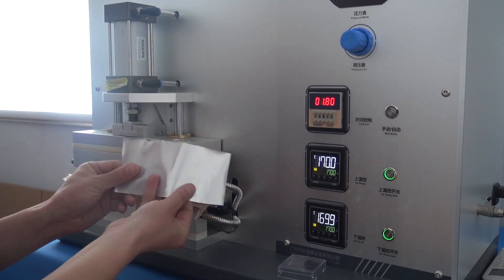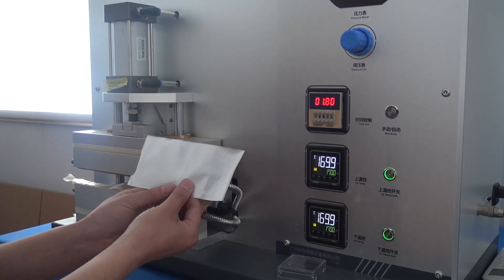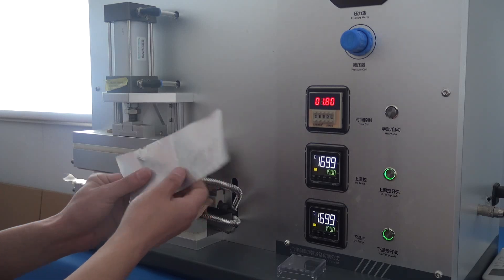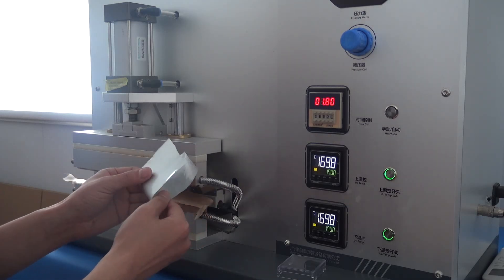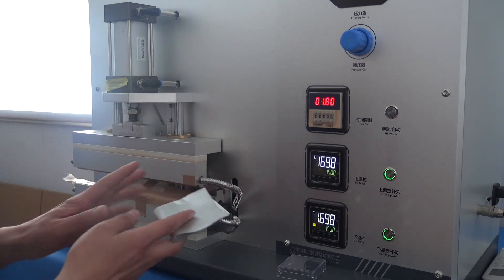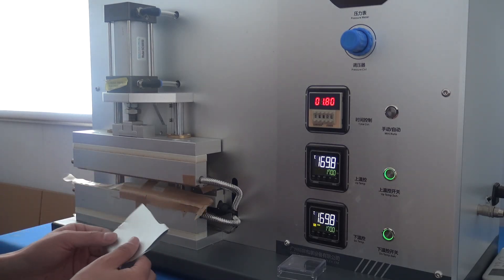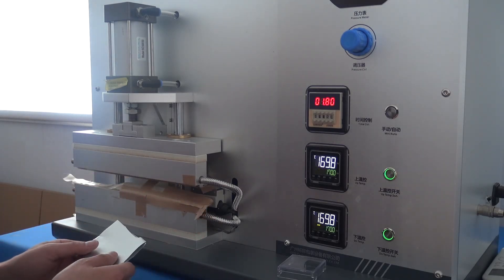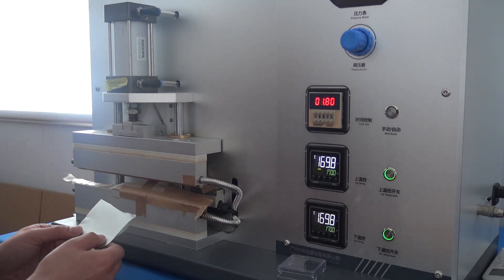TLEN1026 Sealing conditions test for PET12/AL7/PA15/LDPE150 Laminated Foil